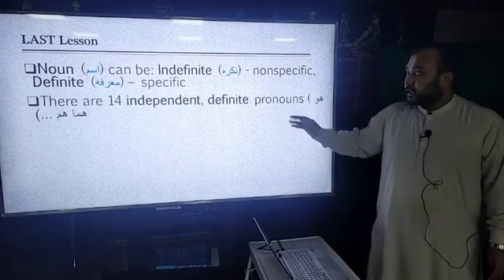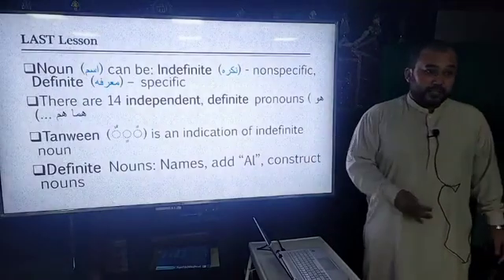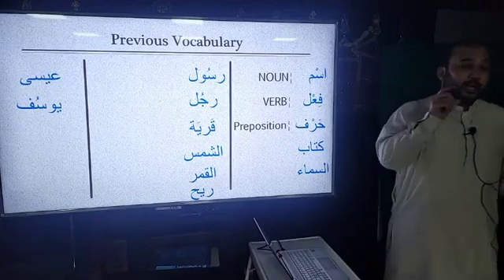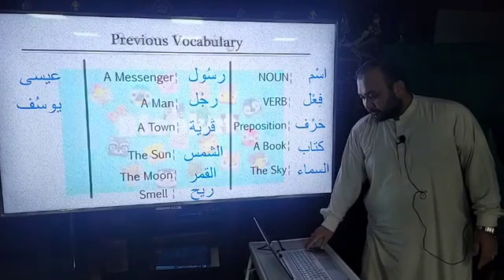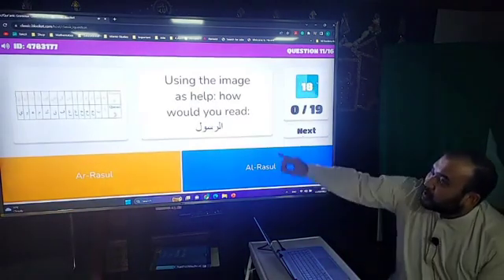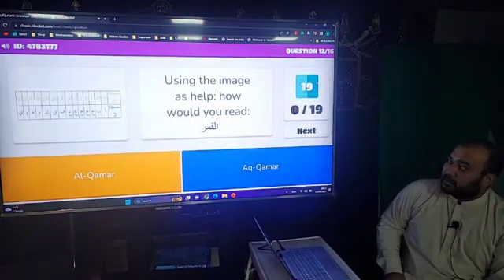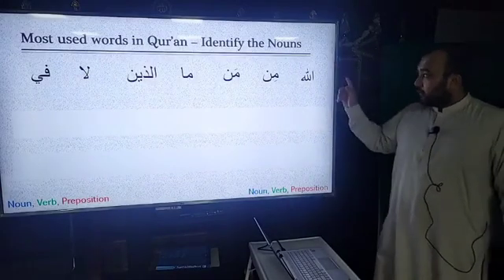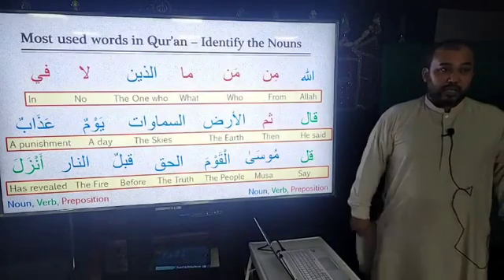Study Circle 2nd Session- Arabic/Qur'anic Grammar by Karar Haidari-Al Qaim Centre -12th October 2023